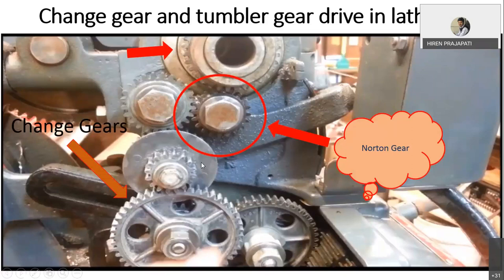Lecture 19. Types of Feed Box in Machine Tools